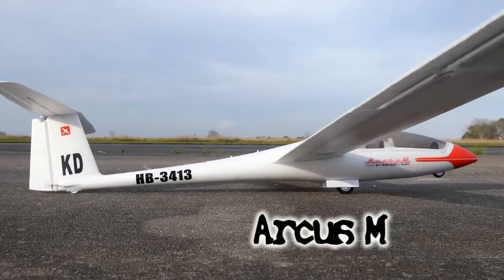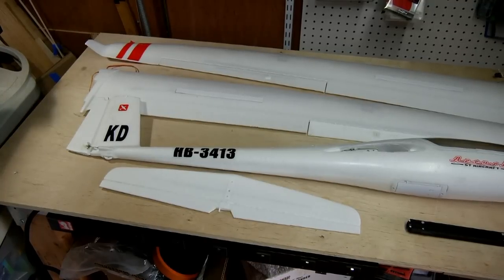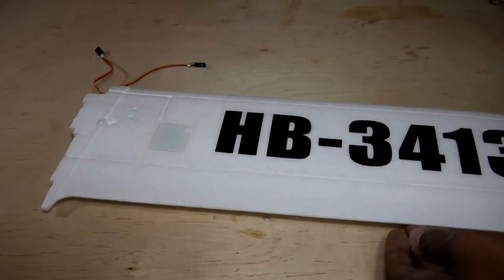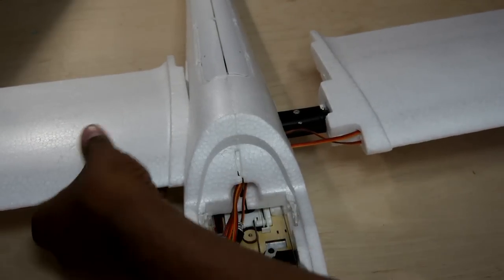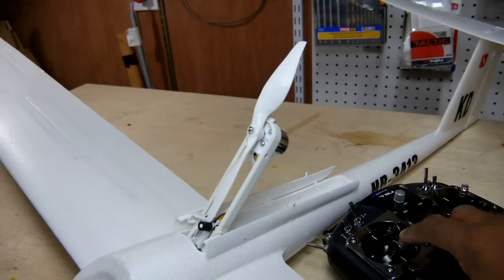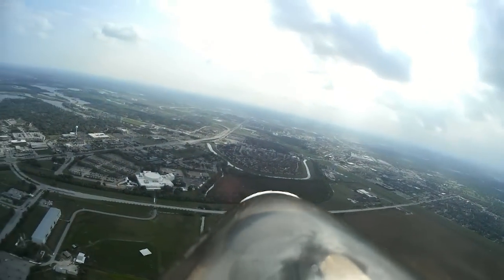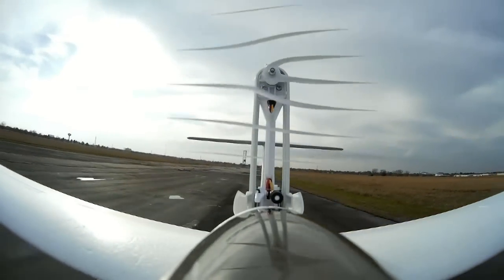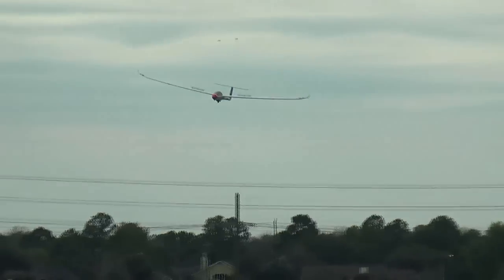ST Models Arcus M build & flight review | HobbyView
Arcus ST video review.